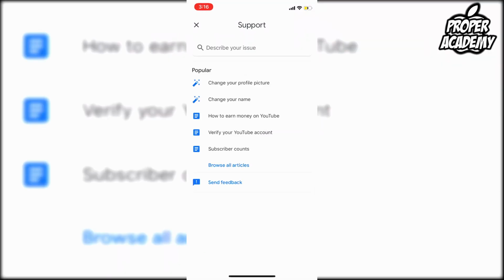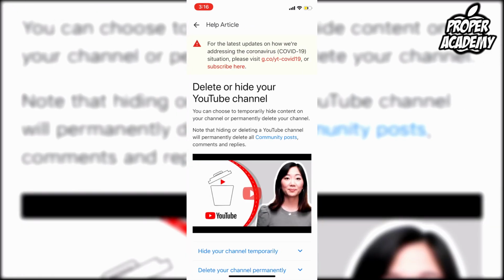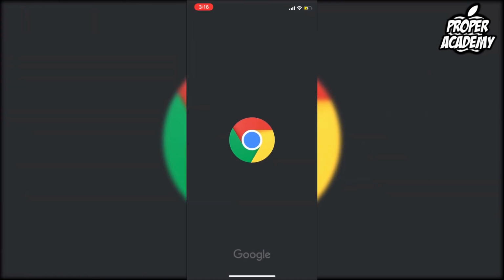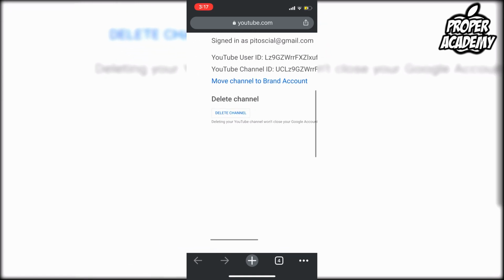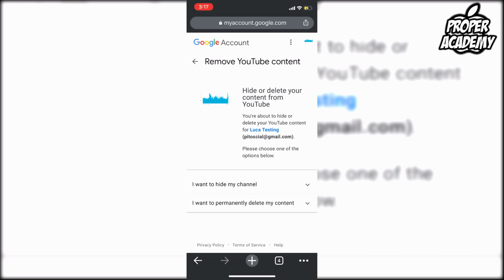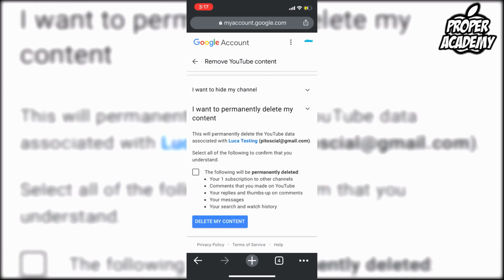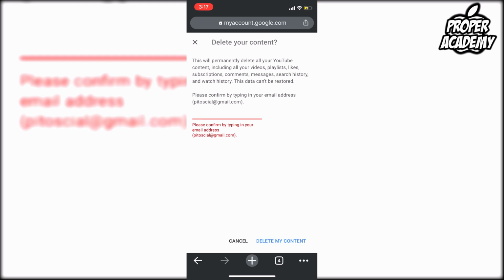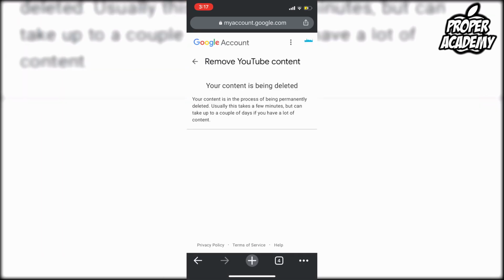How to Delete Youtube Channel Permanently EASY! ✅| YouTube Tutorials (2020)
In today's video we show you How to Delete Youtube Channel Permanently.  It's super easy to fix and it takes less then 2 minutes.